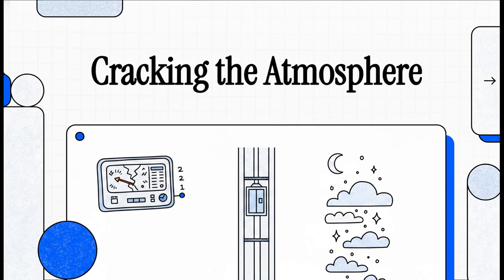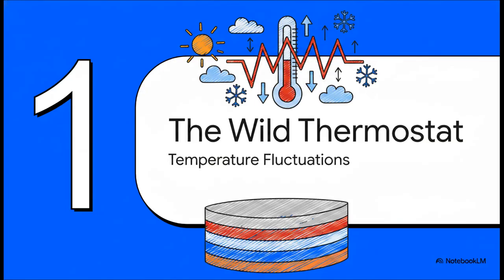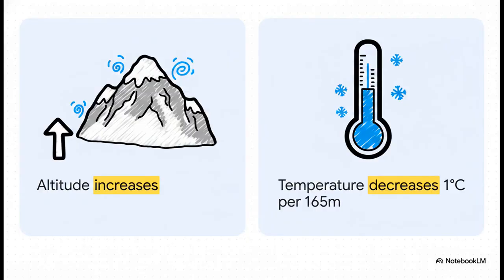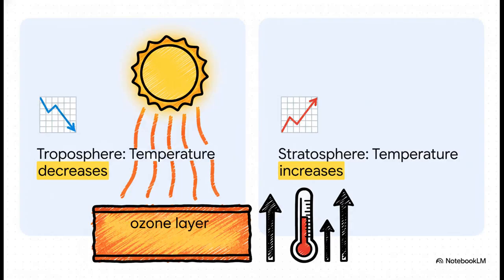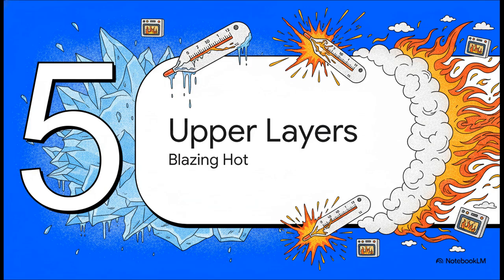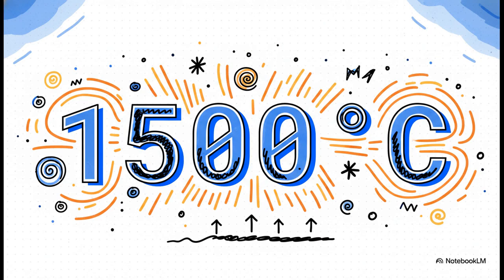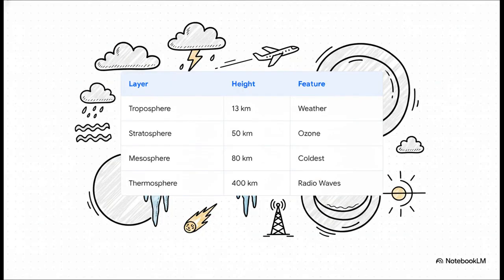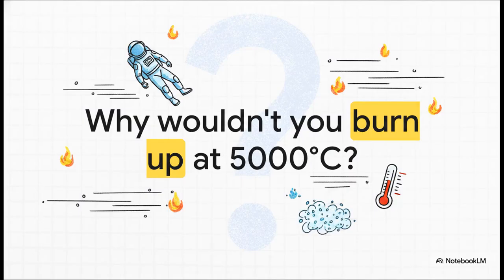Episode 27 | Airmass | Geography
🌬️ Episode 27 | Air Masses | Geography

Welcome to Episode 27 of our Geography learning series! In this video, we explore air masses, their formation, classification, and their influence on weather and climate around the world.

📚 Topics Covered:
✔️ What are Air Masses?
✔️ Formation of Air Masses
✔️ Source Regions of Air Masses
✔️ Classification of Air Masses
✔️ Continental and Maritime Air Masses
✔️ Tropical and Polar Air Masses
✔️ Air Mass Movement and Weather Changes
✔️ Importance of Air Masses in Climate Studies

This video is designed to help students understand how large bodies of air affect weather patterns and climatic conditions.

👍 If you found this video helpful:
✅ Comment your feedback, suggestions, and questions

💬 Your feedback helps us improve our content. Let us know which topic you'd like to learn next!

Thank you for respecting original educational content and supporting the channel.